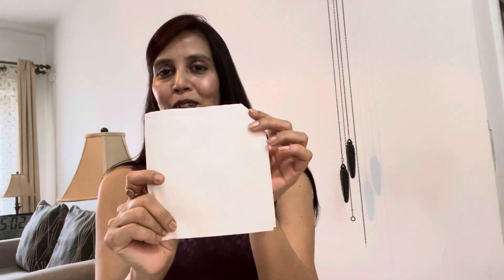Apply Matte Liquid Lipstick 💄 This Way || 2021 || मैट लिक्विड लिप्स्टिक 💄 ऐसे लगाएँ..🎊🎉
Apply Matte Liquid Lipstick 💄 This Way …..🎊 🎉

मैट लिक्विड लिप्स्टिक 💄 लगाएँ इस तरह ….🎊 🎉।।2021

Hey my beautiful friends….

Welcome to Saurivi’s Shining Life …

Today I am sharing this idea of sharing liquid lipstick 💄 which is matte ..

Application is very simple…

The lipstick I am using is PERFECT TONE MATTE LIP CREAM…

This is available in all colors….

They are available in all cosmetic shops and on Amazon too …

It’s not costly either…

Very affordable indeed….

First moisten your lip with lip gloss is Vaseline…

Wipe off excess cream by using tissue paper …

Now apply matte liquid lipstick dot dot on your lips first ..

Then mix them evenly with the applicator…

Do not rub lips together else it will not be even..

Wait for few seconds and yes it’s done …

It dries out so soon ..

You can eat , drink …

Watch the video and see …

And I must say to try this product….

Thanx much for watching my videos…

Love 💕 ya ….

मेरे प्यारे दोस्तों…

Saurivi’s Shining Life में आपका स्वागत है ….

मैट लिक्विड लिप्स्टिक लगाने का तरीक़ा हम आपलोग के साथ  share कर रहें हैं …

इसे लगाना बहुत आसान है …

अपने होंठ पर लीप ग्लास या वसेलिने लगाएँ …

फिर नैप्किन से एक्स्ट्रा वसेलिन हटा लें…

डॉट डॉट कर के होंठ पर लिप्स्टिक लगाएँ ..

फिर  ऐप्लिकेटर से मिला लीजिए ..

जल्दी से मिला लें क्यूँकि ये बहुत जल्दी सूखता है ..

कुछ सेकंड् के बाद सुख जाता है ..

और एस … हो गया ..

है ना सिंपल…

आप video  में देख लीजिए ….

बग़ैर जल्दी आपलोग से अगले video में मिलेंगे.,

तबतक के लिए bye bye…

Love ya💕❤️

How to apply liquid matte lipstick 🎉

How to apply liquid matte lipstick lightly🎉

How to put liquid matte lipstick properly 🎉

How to apply liquid matte lipstick without cracks🎉

How to apply liquid matte lipstick for beginners 🎉